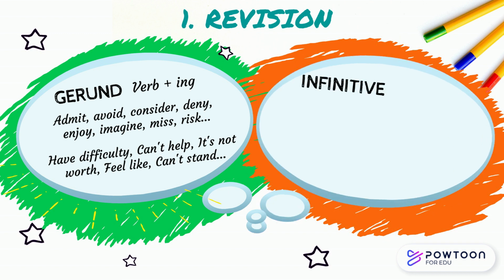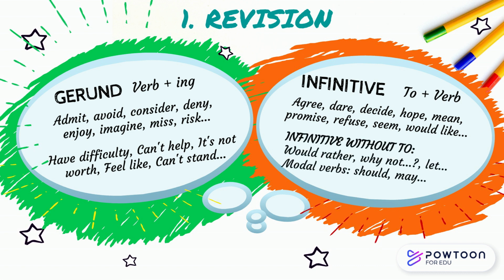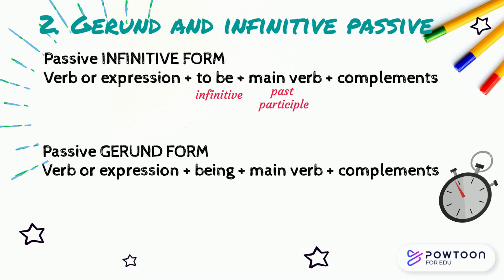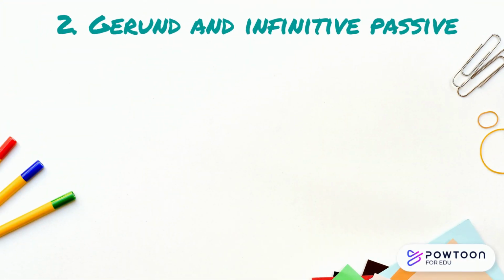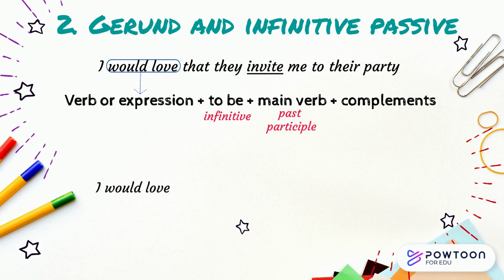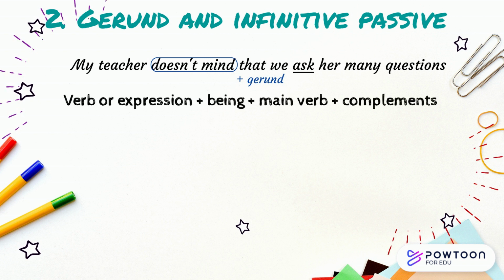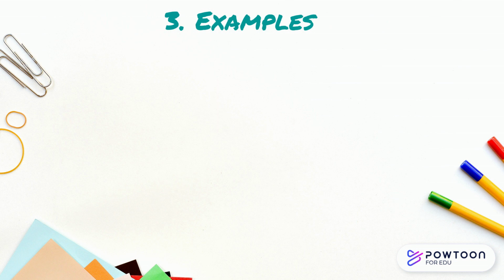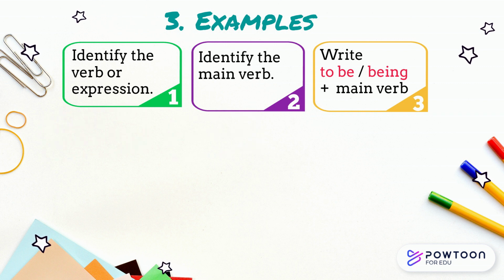Gerund and Infinitive Passive - B2